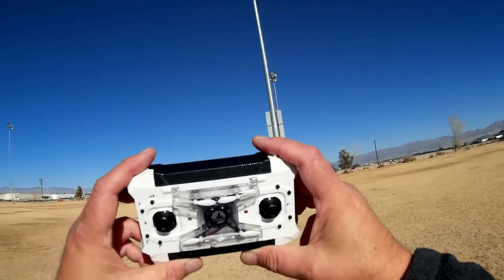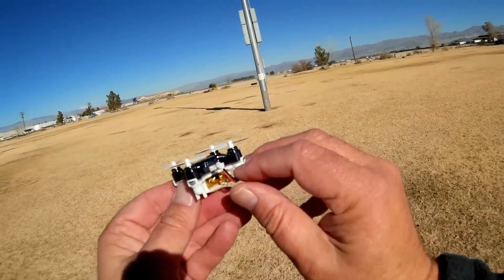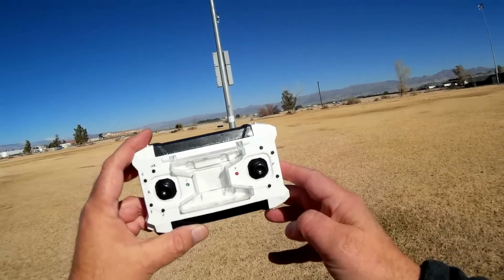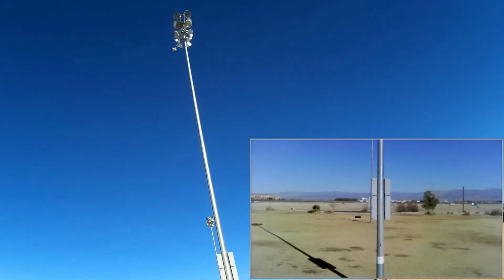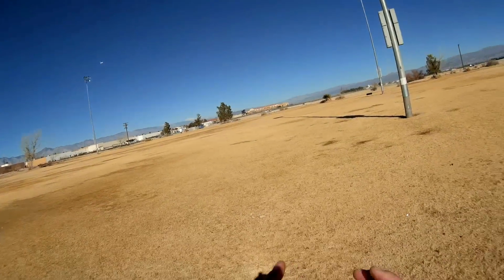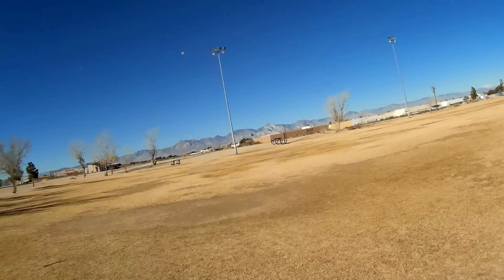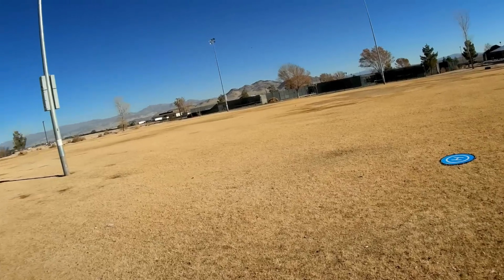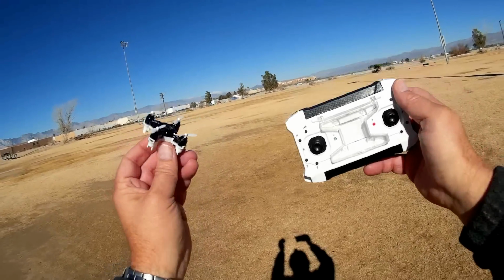FQ777 124C HD Camera Nano Drone Flight Test Review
This very portable little nano quadcopter actually has a 720p HD camera.  Find it here goo.gl/i5saub

Pros
- This is one of very few nano quadcopters that actually has a 720p HD camera as advertised.  I know right?  I'm surprised as you ;-)
- Quadcopter is very portable in its carrying case/controller.
- Carrying case includes a parts locker for spare propellers, propeller guards, and charging cable.
- Quadcopter can be charged from the batteries of the carrying case.

Cons
- There is a six second delay before the motors stop on loss of signal.  If flown out of range of the transmitter, keep in mind that the quadcopter can travel some distance during those six seconds before it will drop.
- Expert yaw rate is very high, and not very proporional to control.  For new fliers using expert rate, recommend flying in headless mode to help maintain control of the quadcopter.
- One key return is very slow.

MUSIC LICENSE
"Awel" by stefsax